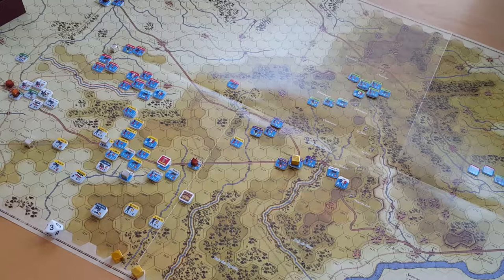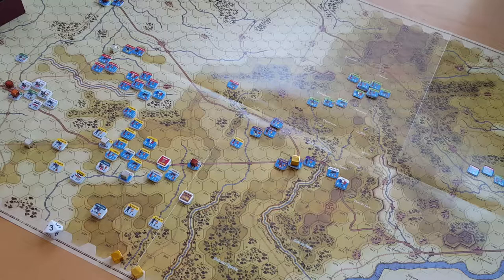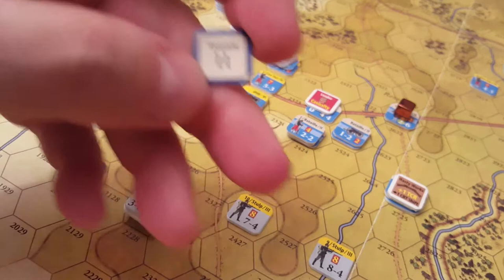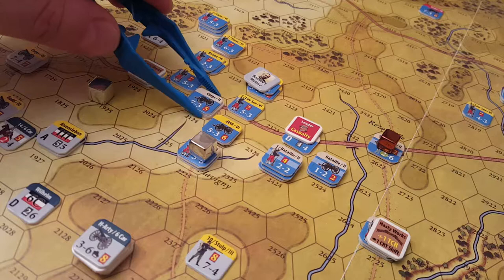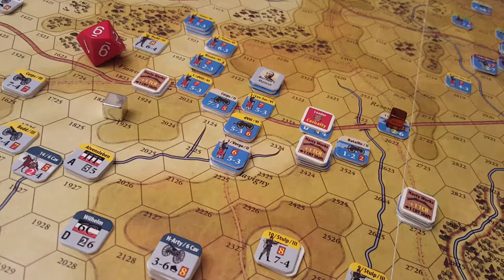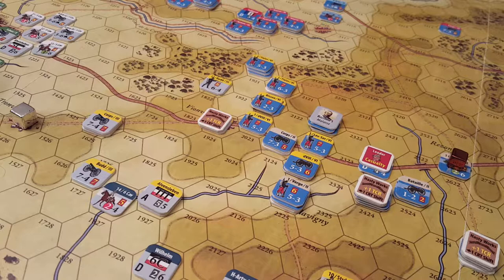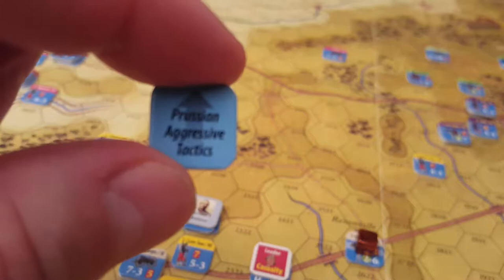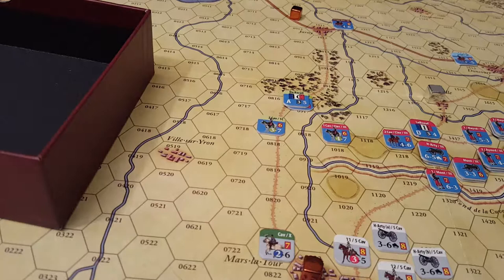GMT's At Any Cost Metz 1870 Playthrough A Day of Battle 2pm Turn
In which the French VI Corps is all confusion and the Prussian X Corps arrives to shore up Mars La Tour town.